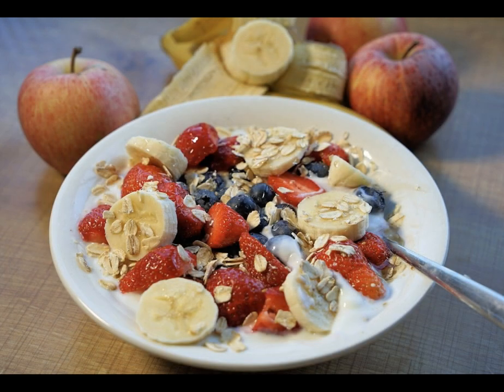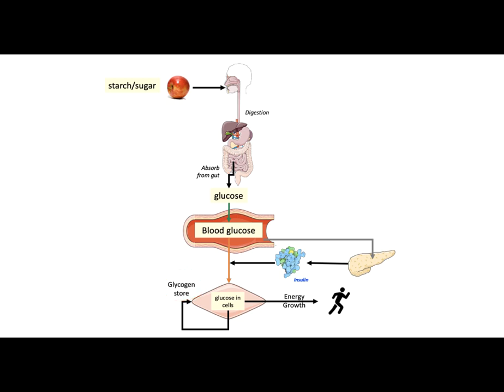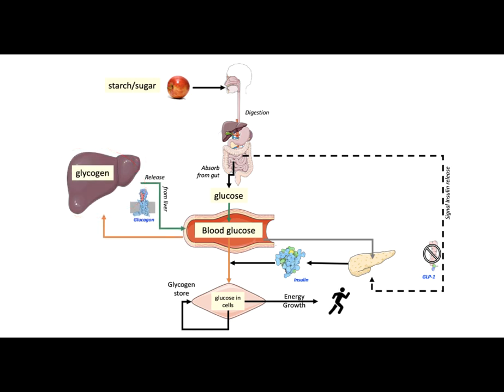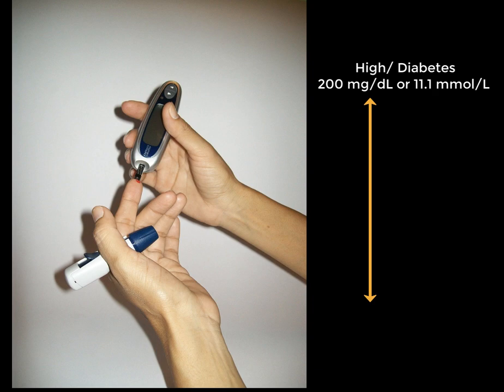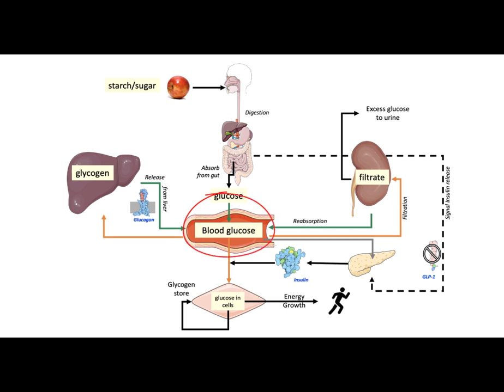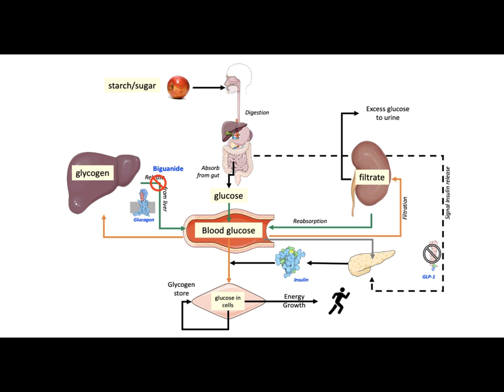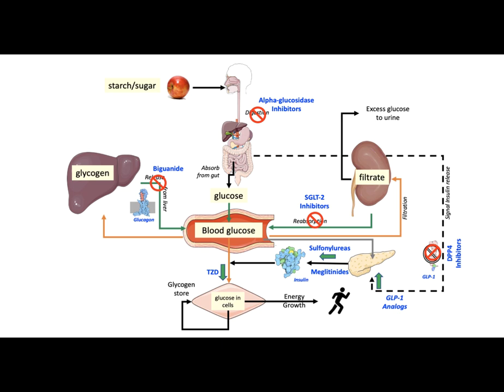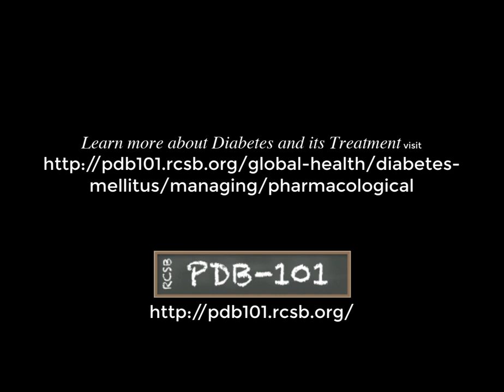Understanding, Monitoring, and Treating Diabetes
This video introduces you to basic concepts about blood glucose levels, measuring blood glucose levels, and various treatment approaches for diabetes.
00:00 Introduction
00:24 Rise and Fall or Blood Sugar
02:44 Measuring Blood Glucose Levels
03:19 HbA1c
03:45 Diabetes and its Medications